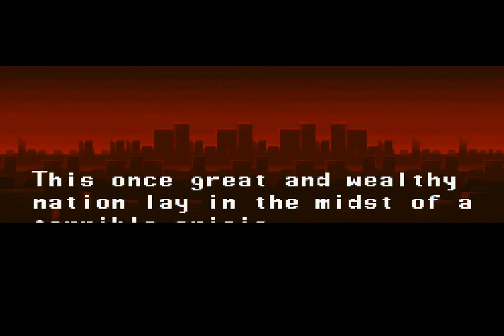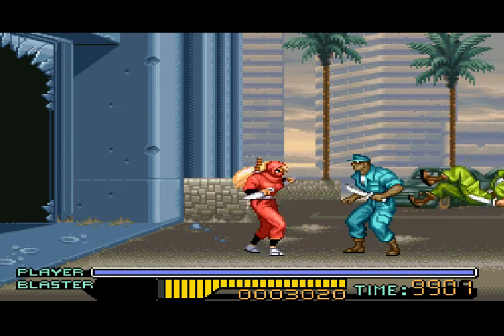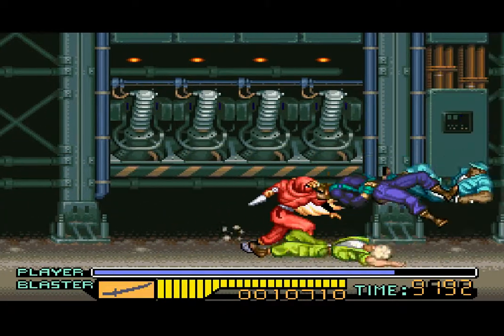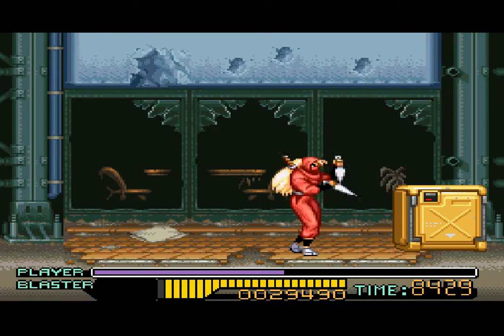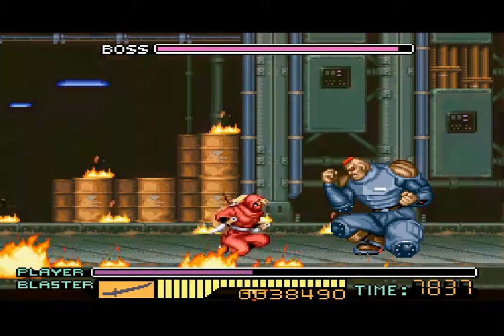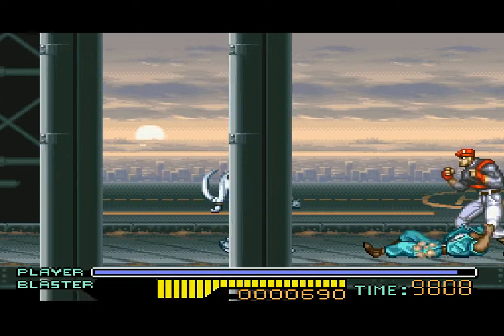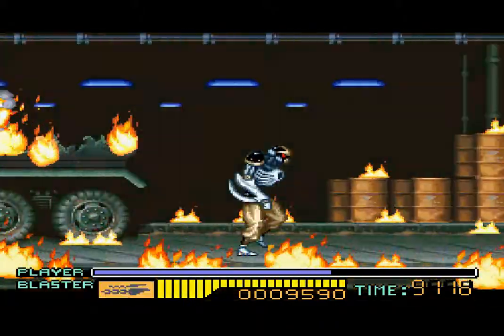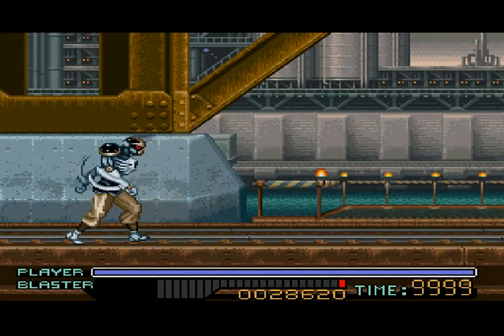Let's Play Ninja Warriors - Level 1